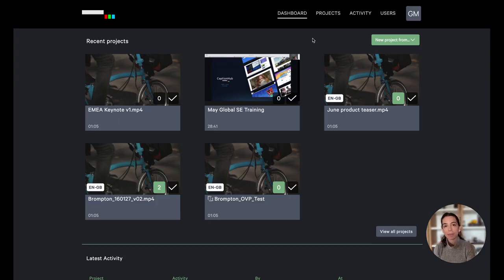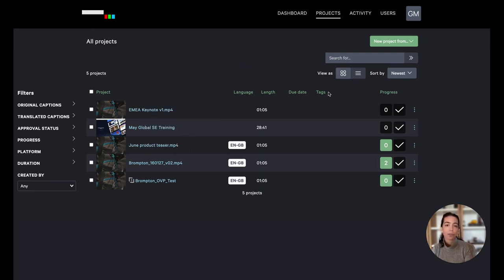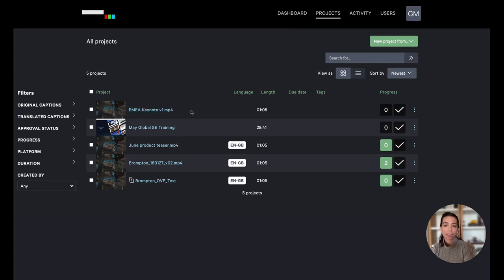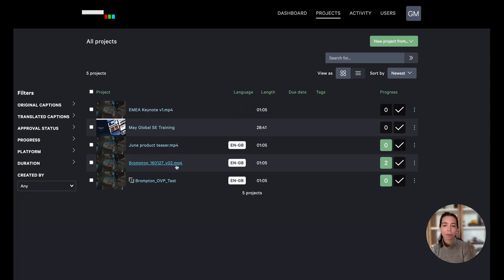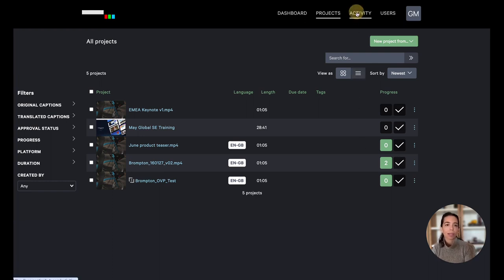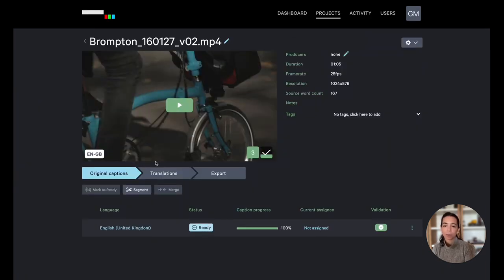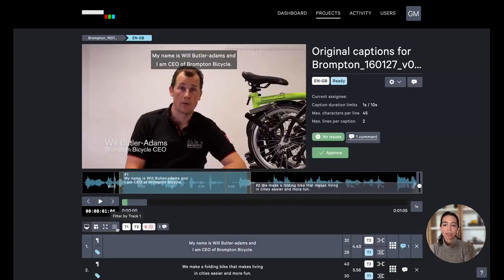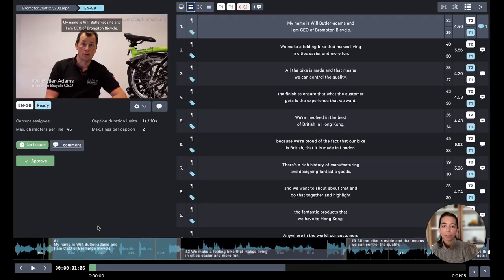Tutorial: Interface overview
In this video, learn to effortlessly navigate the dashboard, efficiently manage projects, and utilize the key areas of caption editor interface.

00:05 Introduction
00:08 Dashboard
00:18 Projects
00:22 Bulk actions
00:49 Project progress
01:52 Activity
02:04 Project page
03:04 Caption editor
03:13 Caption editor - four key areas
04:01 Default or widescreen mode
04:09 Spreadsheet view